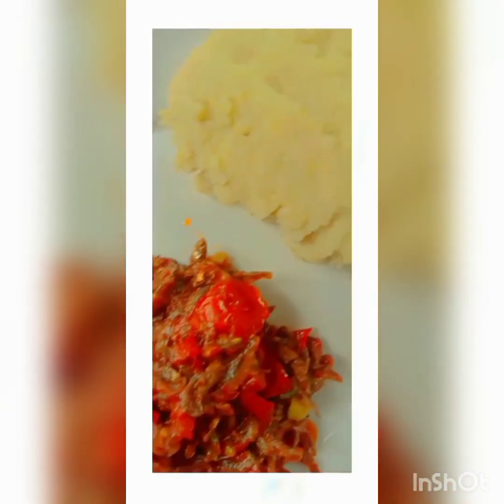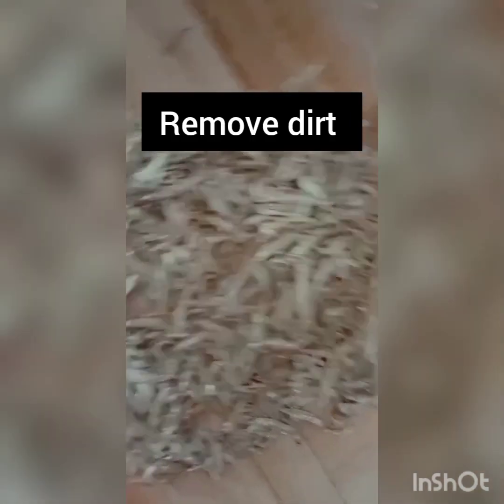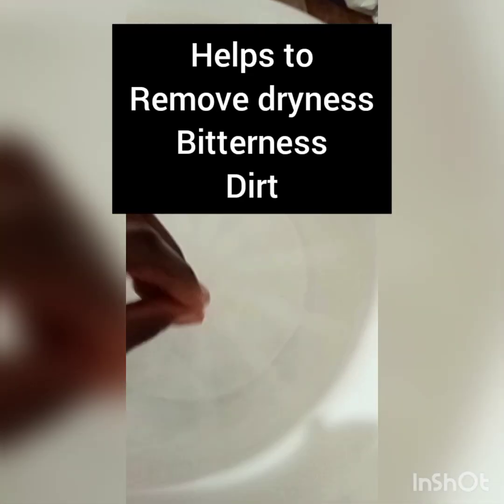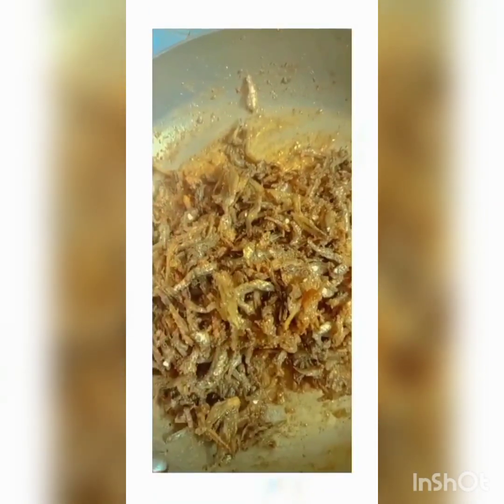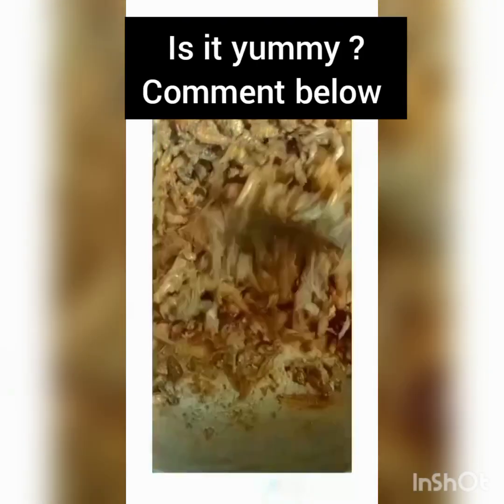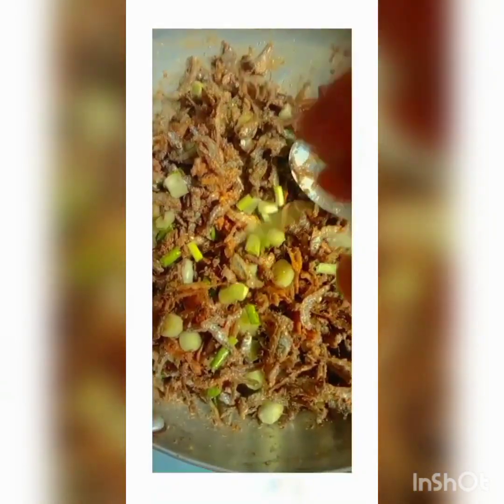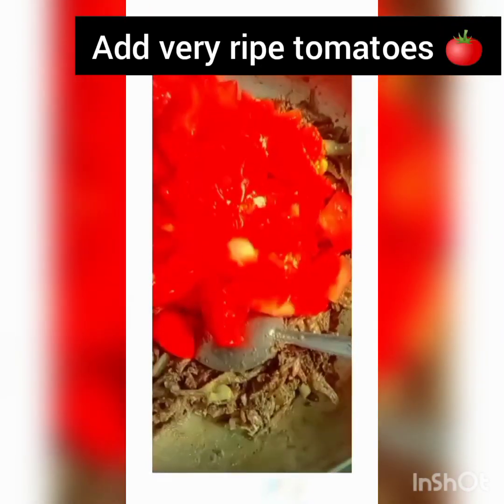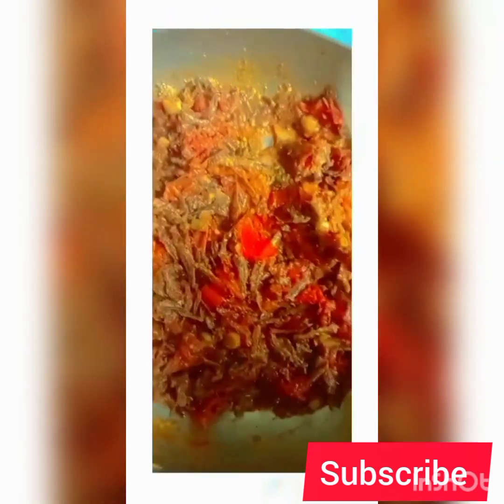HOW TO MAKE THE BEST DAGAA(OMENA) WITH KEMUNTO//vlogmas#christmas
TikTok kemuntokenya
love you 😘